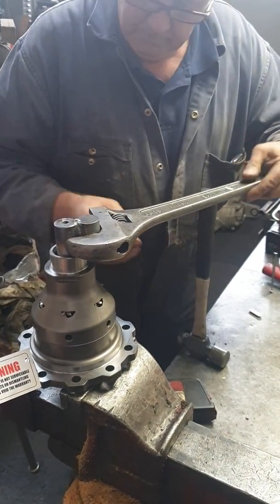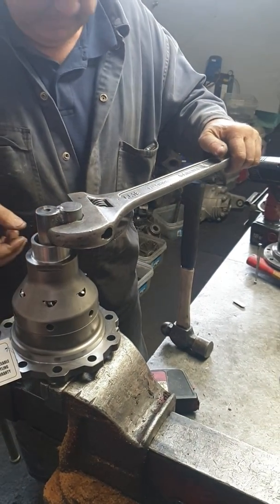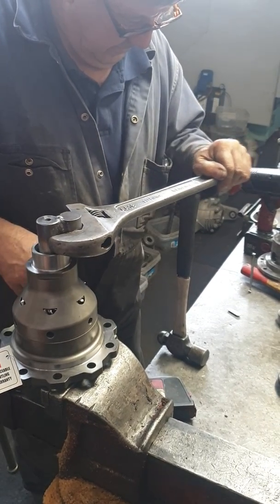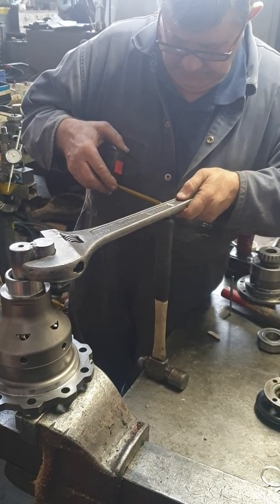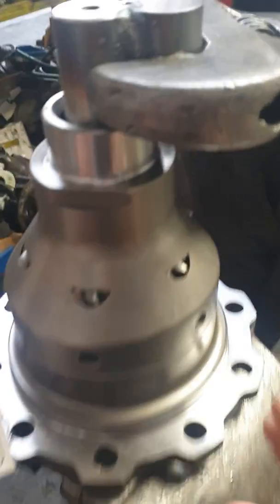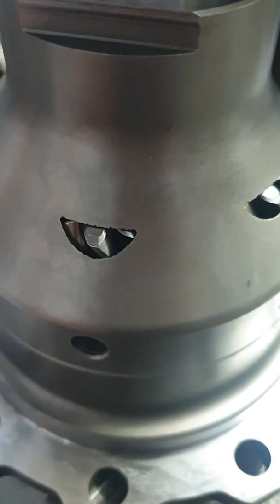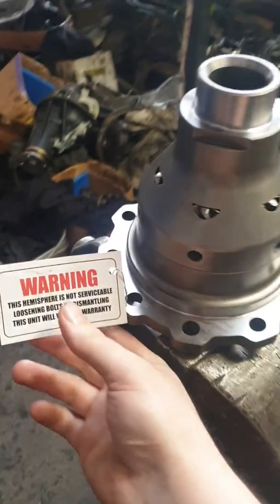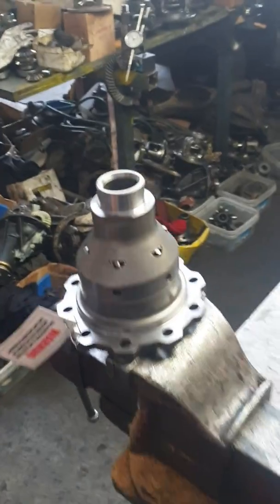Helical gear LSD faults and back lash in the bad design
Every helical gear LSD from all the different manufacturers I made with too much clearance in the ball of where the helical gears run. They all are too sloppy and have excessive backlash off and on the accelerator this is a video of explaining it vaguely